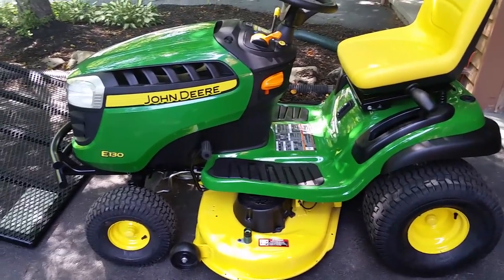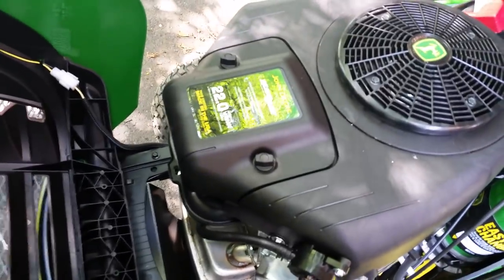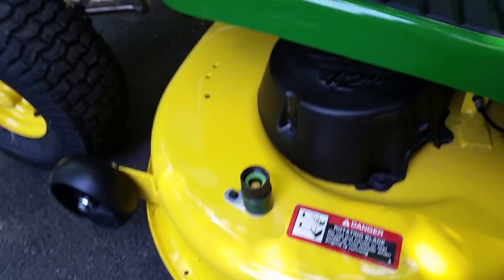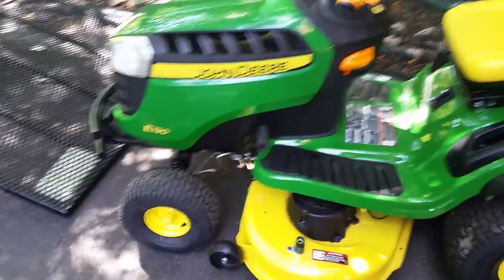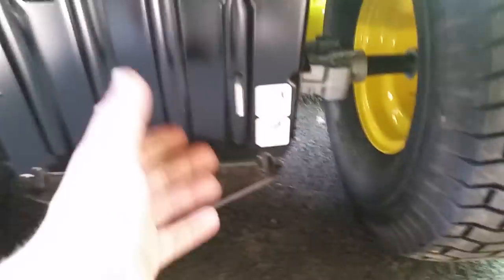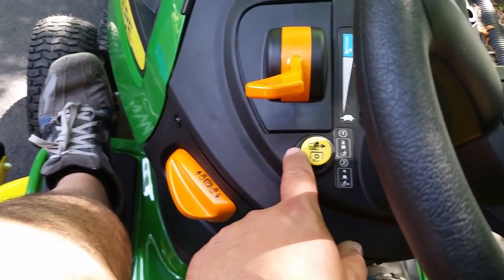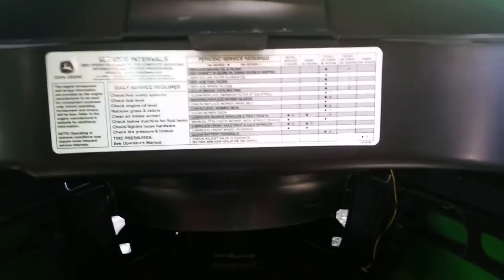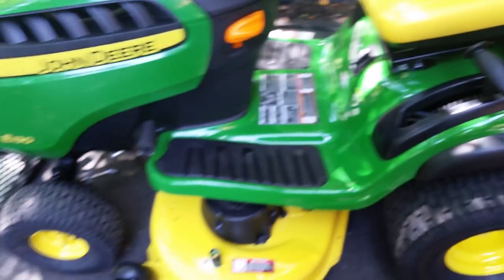John Deere E130 review